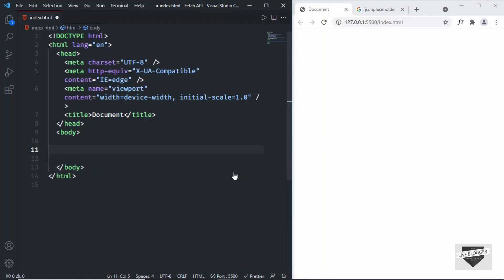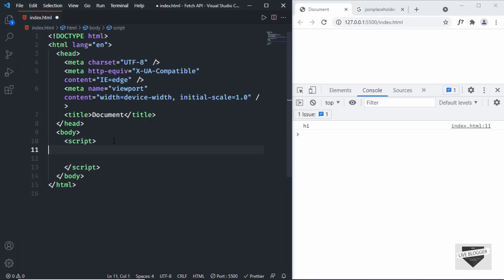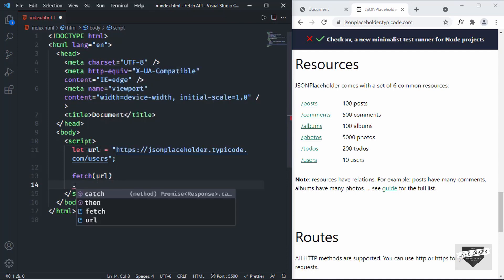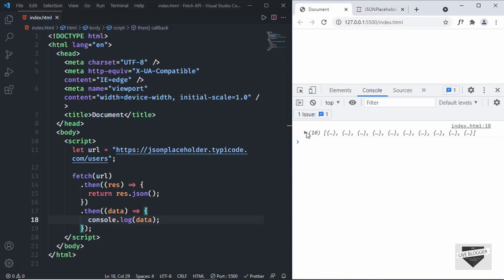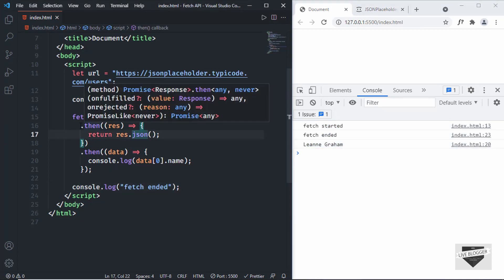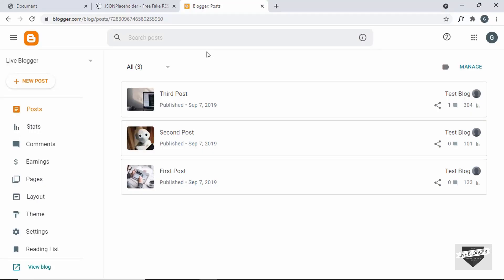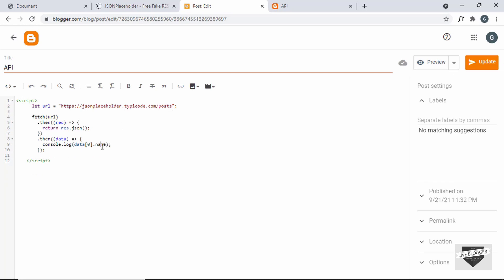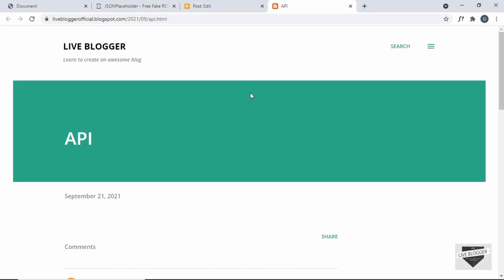How To Use Fetch API In A Blogger Website - Part 1 - Live Blogger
Hi guys, in this video, I will show you how to use the fetch API to get data from an API in your Blogger website. I hope you will find this useful.